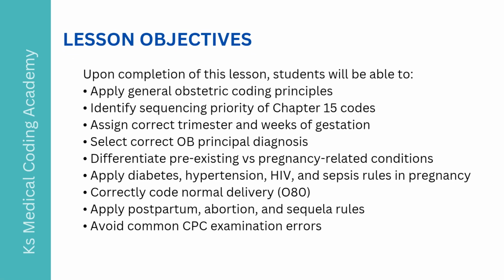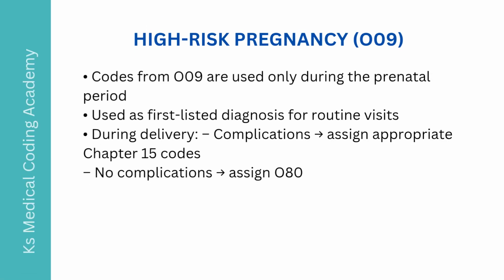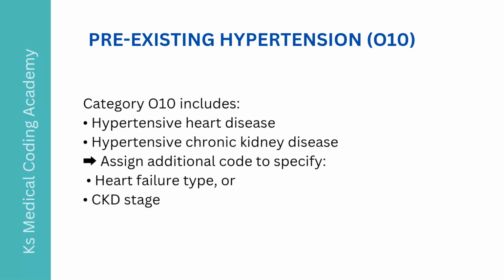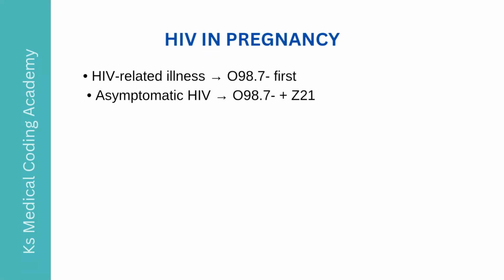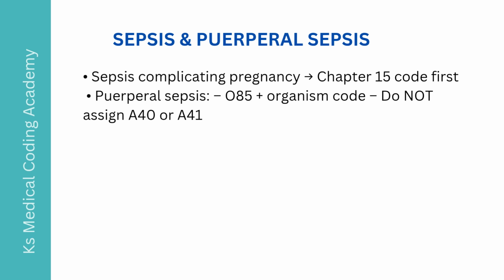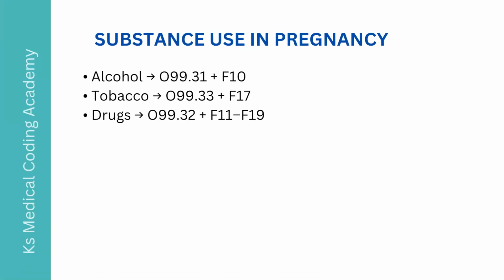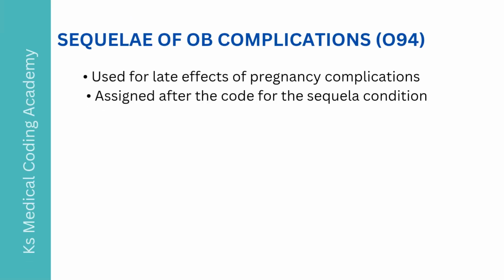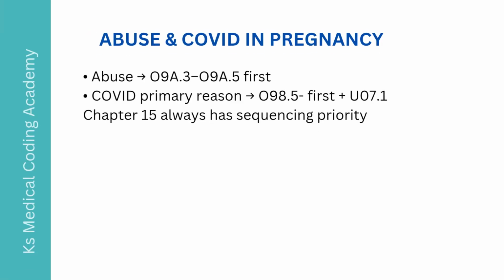Lesson 17 | ICD-10-CM Chapter 15 | Diseases of Pregnancy, Childbirth & the Puerperium (O00–O9A)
In this video, Lesson 17, we explain ICD-10-CM Chapter 15 – Diseases of Pregnancy, Childbirth, and the Puerperium in a clear and exam-oriented manner.
This lesson covers:
ICD-10-CM codes O00–O9A
Pregnancy, childbirth, and puerperium conditions
Coding guidelines and sequencing rules
Key CPC exam concepts
Common exam traps and scenarios
This video is especially helpful for: ✔ CPC exam aspirants
✔ ICD-10-CM learners
✔ Medical billing & coding students
📌 Watch till the end for better exam clarity

Diseases of pregnancy ICD 10
Childbirth ICD 10 coding
Puerperium ICD 10 CM
O00 O9A codes
Pregnancy coding guidelines
ICD 10 CM pregnancy chapter
CPC exam ICD 10 CM
Medical coding pregnancy
ICD 10 CM tutorial